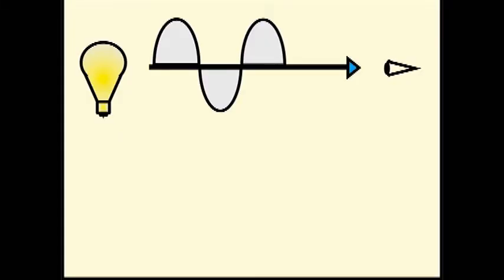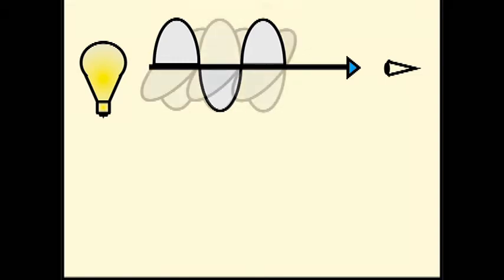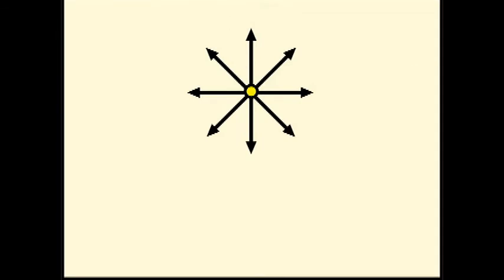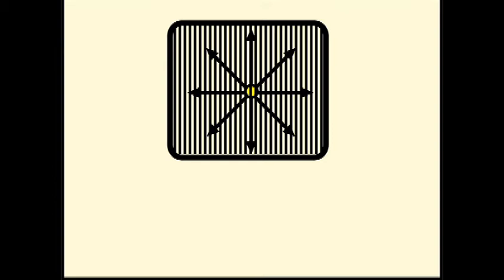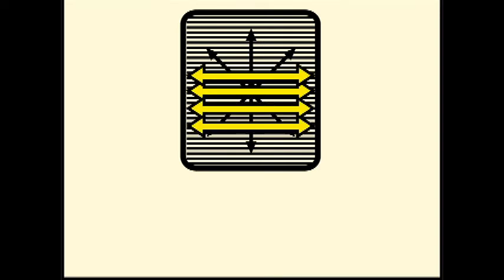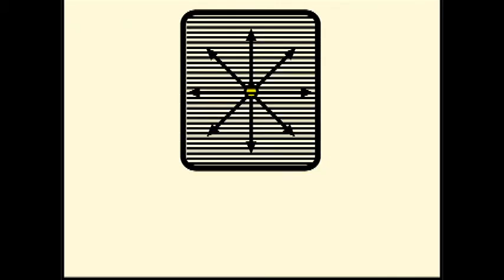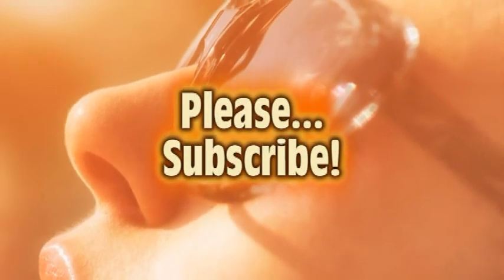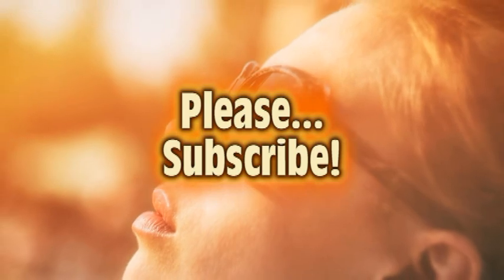How a polaroid filter works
A polarized filter resembles a microscopic grid which allows  only one polarization of light to go through. Ordinary light vibrates in multiple planes, but polaroid filters allow only one plane of vibration to go through. This is an oversimplified explanation of such phenomenon